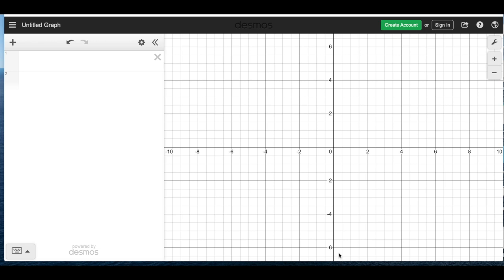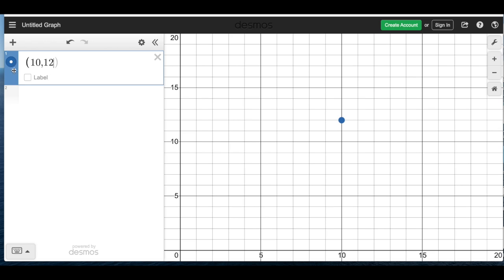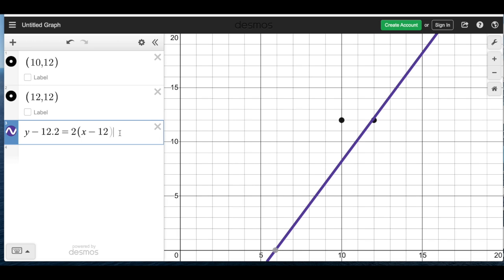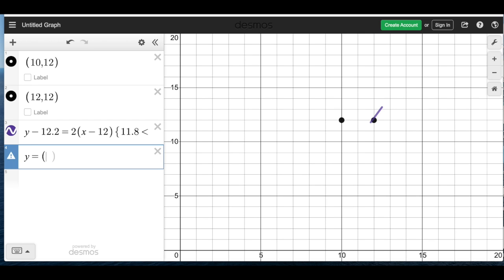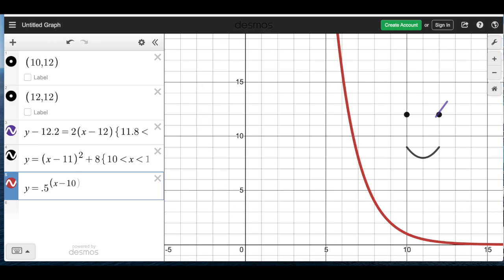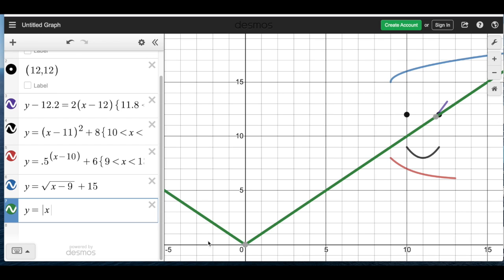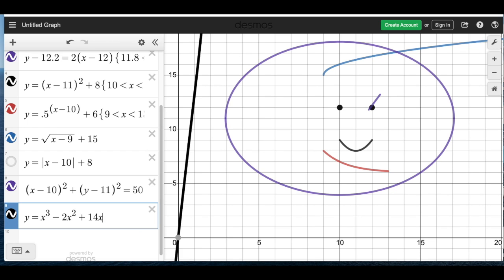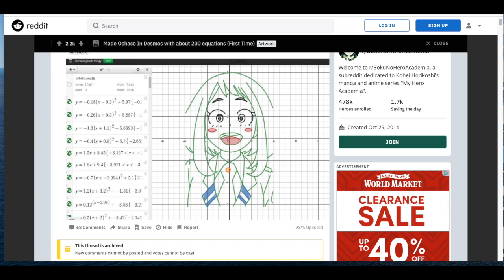Desmos Overview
Showing you a few things you can do to draw pictures on Desmos!